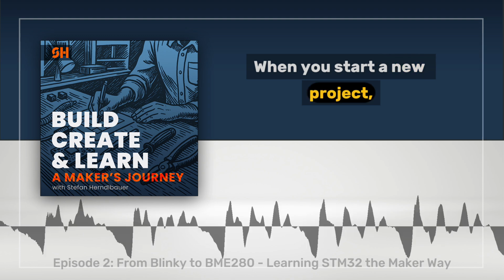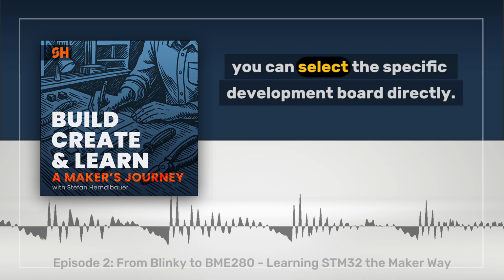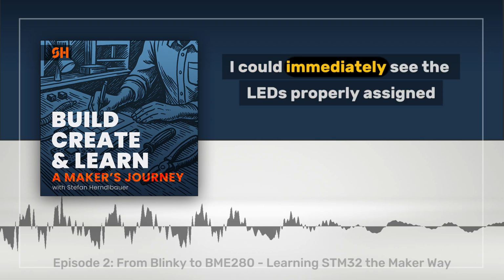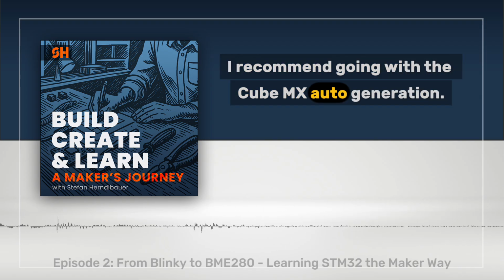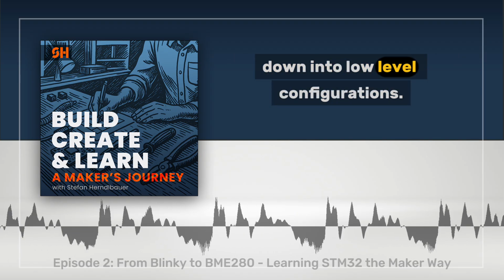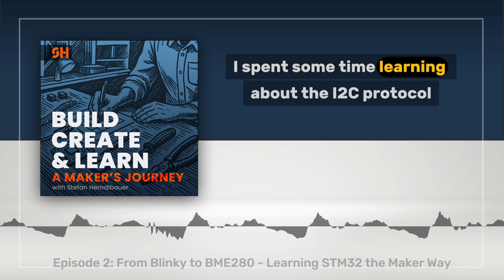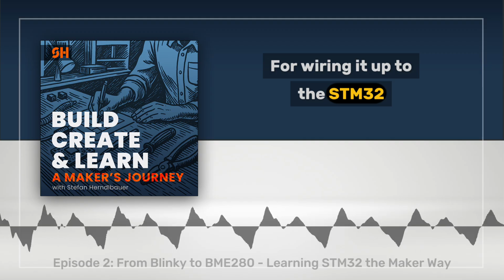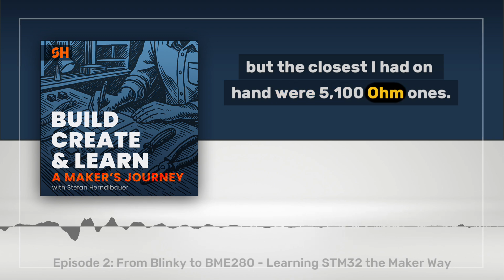Getting Barometric Data with my STM32 | A Maker's Journey S1E2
In this episode of "Build, Create & Learn: A Maker’s Journey", I’m taking you along on my early adventures with embedded programming using the STM32 microcontroller.

From that first blinking LED to the moment I finally got sensor data from the BME280, it’s been a ride full of bugs, head-scratching errors, and small wins that felt huge.

If you’re curious about embedded development or just enjoy the learning journey behind the scenes, this one’s for you. Whether you’re a beginner or someone looking back at their first “blinky” project, I hope you find something relatable in the process.

🔧 Topics in this episode:
* How I got started with STM32CubeIDE
* The common mistakes that slowed me down
* Wiring up and reading from the BME280 sensor
* What I’ve learned (and what I still don’t understand)

Timestamps:
00:00 - Welcome & Episode Intro
01:41 - Setting up STM32CubeIDE
03:18 - First Dive into Debugging & The `printf` Pitfall
05:32 - My Learning Process & The Blinky Milestone
07:29 - Connecting the BME280 sensor
12:49 - Conclusion & What’s Next

🎧 Listen to the full episode also on: makers-journey.podbean.com

📬 Sign up to the Maker’s Logbook- a weekly peek into my workshop: herndlbauer.kit.com

🛠️ Let’s build, create, and learn — together.